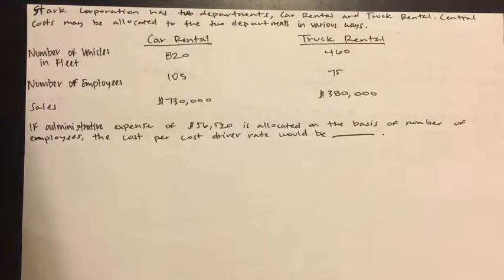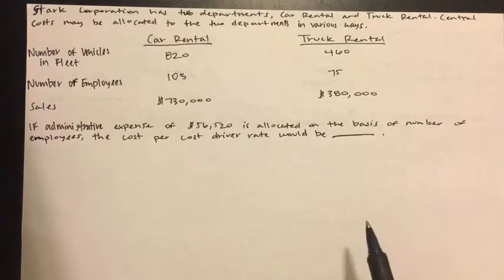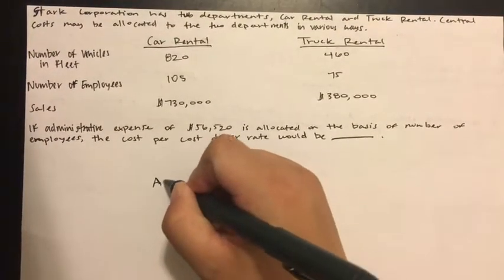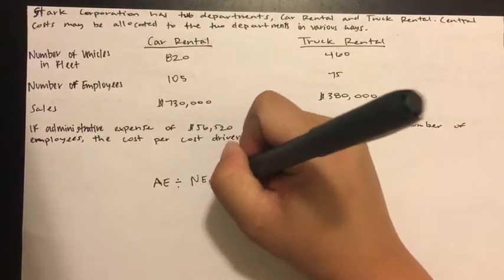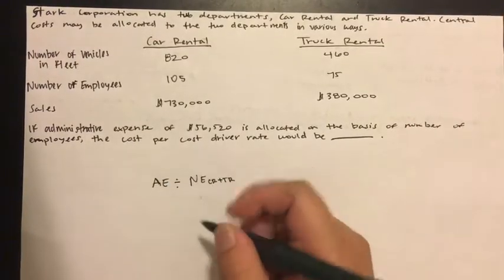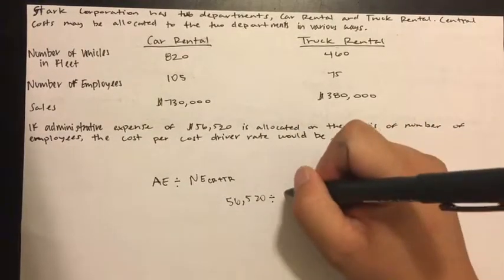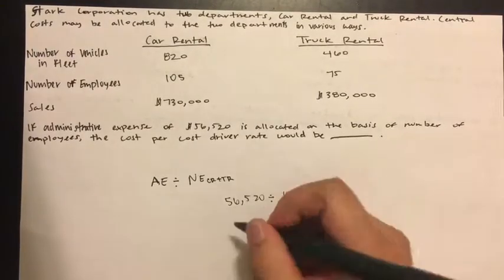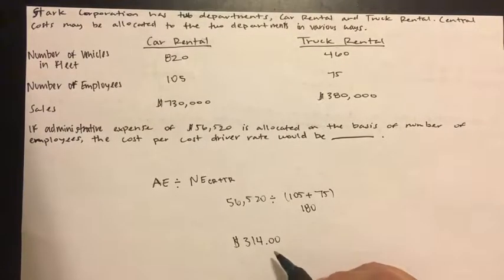Cost Accounting Tutorials Fresno State - Cost Allocation Rate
An explanation for Cost Accounting, 15th Edition - Charles, Datar & Rajan.

This video was produced by Fresno State students as a contribution to their classmates.